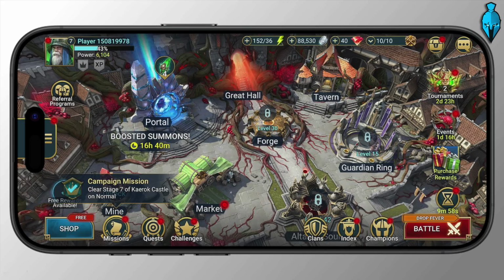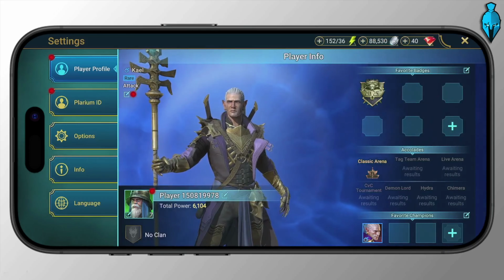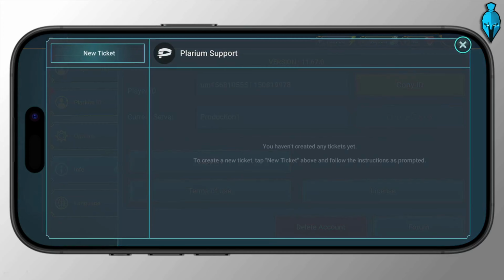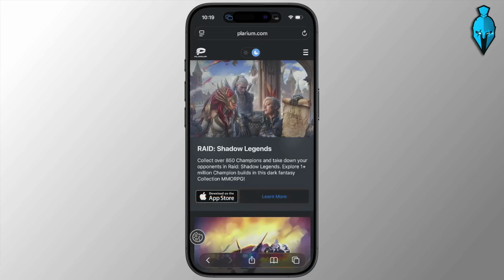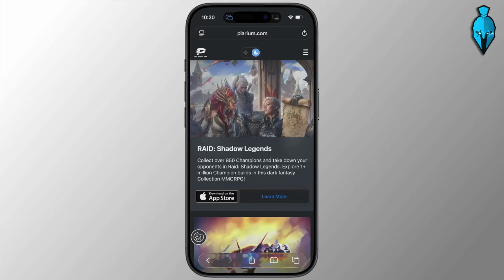How To Change Email Address In RAID Shadow Legends - Full Guide